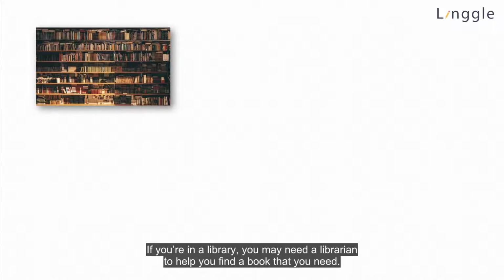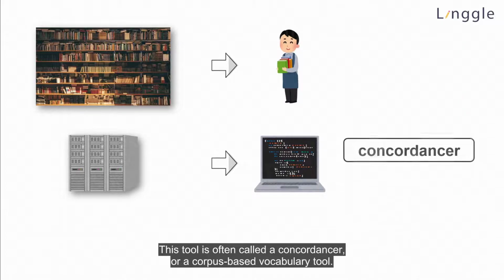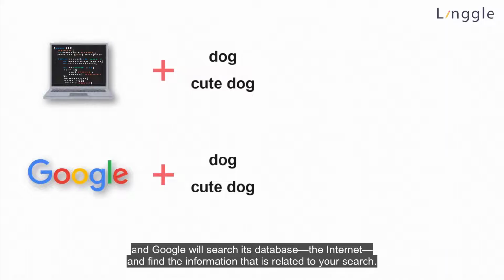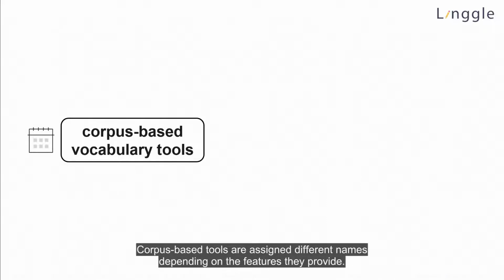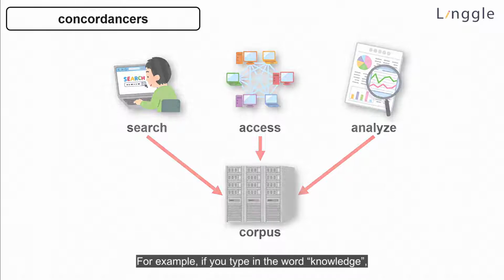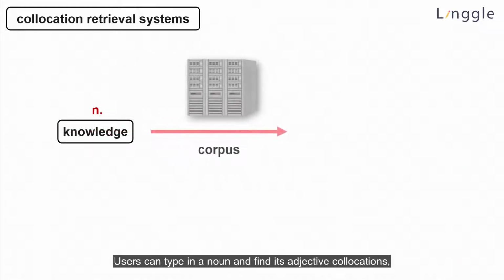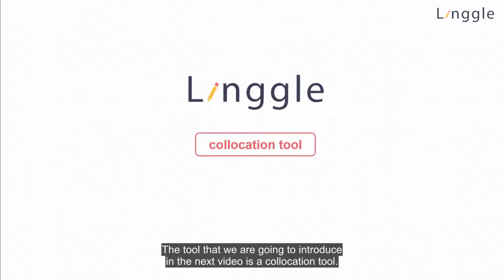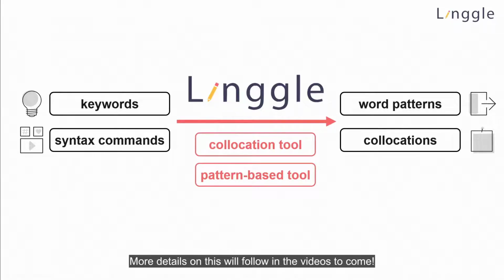Linggle Tutorial #3 - What Is a Collocation Retrieval System?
This video will explain what a collocation retrieval system is.